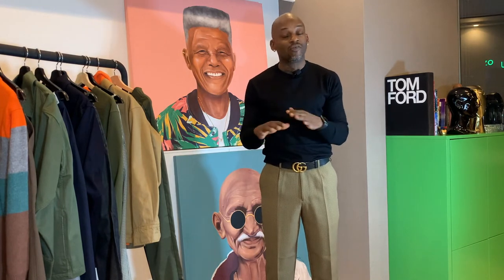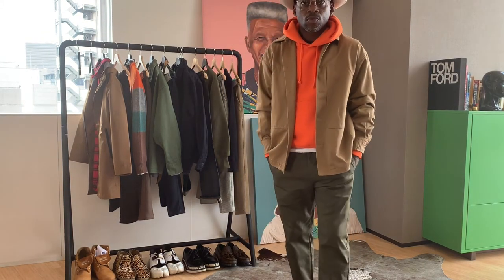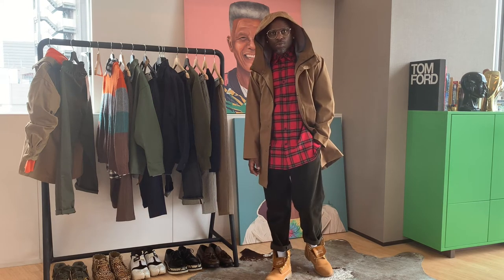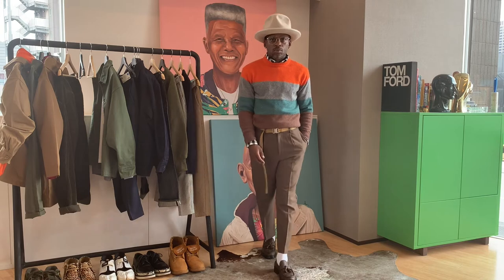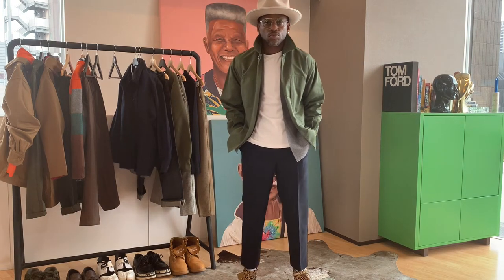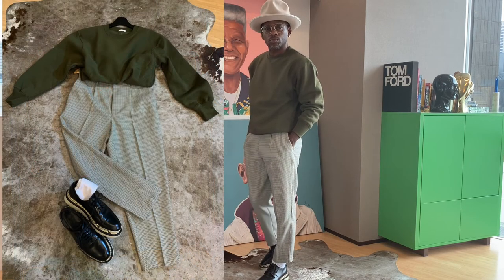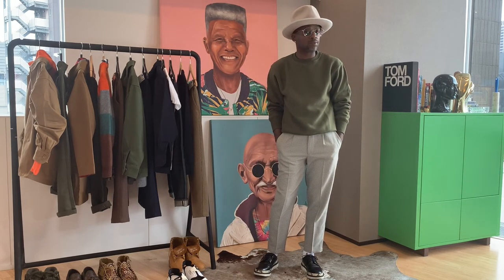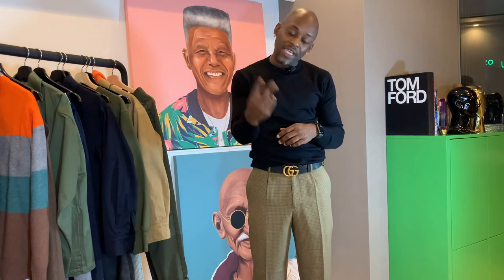Japanese brand GU Fall Try-On/Haul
To look great for fall you don't have to spend a lot of money.  Here's 6 cool outfits for this season that all cost less than a night out clubbing.

FASHION RUNDOWN:
All clothes from GU unless otherwise noted.

Look 2:
Anorak:

Belt: Available in store only.

Shoe: Mine are Wallabe Clarks Fall 2019 - However, there are these new DOPE version as a WU Wear collaboration.  Checked out.

Shirt: Available in-Store only.

fall fashion menswear GU Japan japanstyle style mensfashion stylist mensstyle sneakers rick ross#diddy#khaled#djkhaled#fabolous#music#japanese#tokyostreetstyle#tokyo